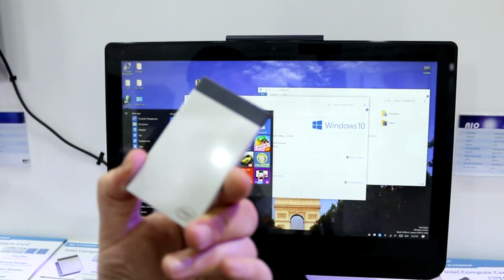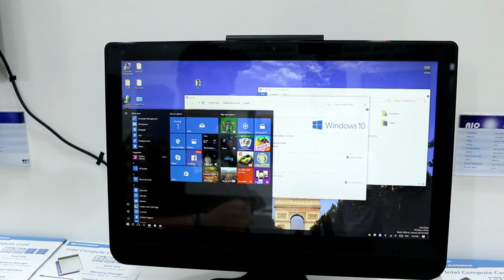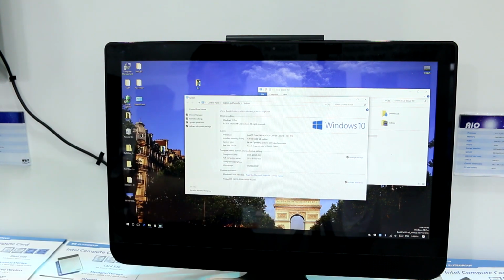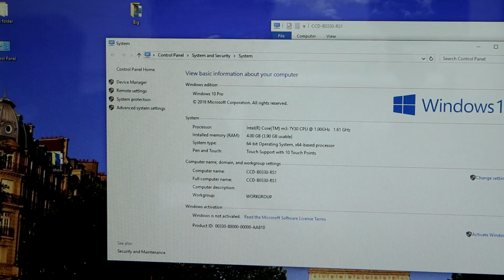Intel Compute Card - a closer look (and also INSIDE it)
Intel is going all out on its concept of using small replaceable "cards" with most of the hardware of a full PC at Computex 2017
ECS was showing off an All-In-One with a Compute Card based design, that pops out the module like toaster. In this video you get to see what an Intel Compute Card looks like - FROM THE INSIDE.